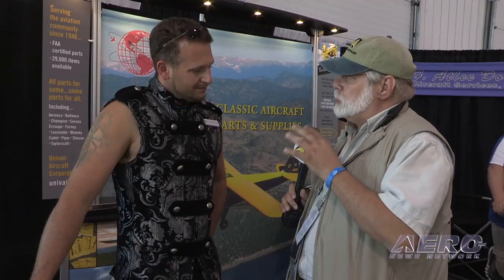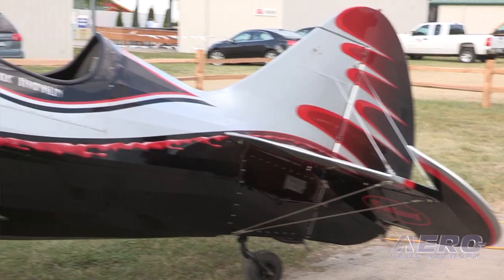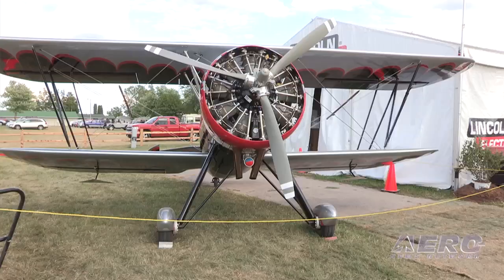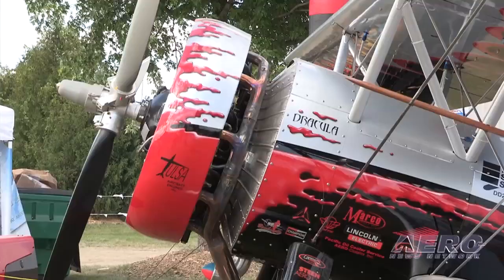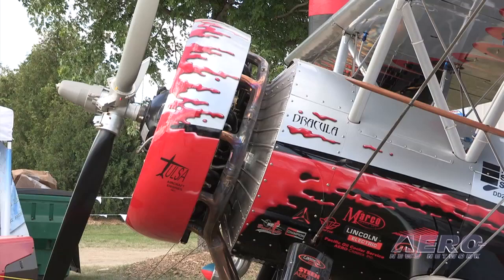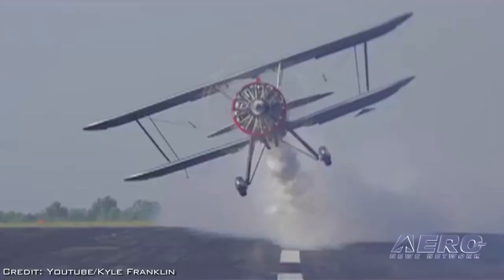Aero-TV: 'We're Surviving' - Kyle Franklin Describes Airshow Life Circa 2013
Dracula Lives On Through Kyle Franklin... and We're NOT Scared!

ANN CEO and Editor-in-Chief, Jim Campbell speaks with Aerobatic and airshow master, Kyle Franklin, at EAA AirVenture 2013. Kyle puts on a show that is fun to watch, exciting, and most important, it's entertaining. Every airshow pilot has a carefully crafted flight routine, but Kyle is also known for being a showman.

He works the crowd, will talk to anyone, and plays to the kids. He is also "hep" to modern trends.  His custom built biplane, named Dracula, took Kyle 9 years to build. It's a one-of-a-kind plane designed to give the thrill of the old barnstorming days yet provide the wild capabilities of a modern acro airplane.

In this video interview, Kyle talks about his acts, Dracula, and ­the airshow business past, present, and future. It's getting tougher because economic conditions affect the willingness of a sponsor to produce an airshow. Kyle is the "Real Deal" and you'll enjoy getting to know him.